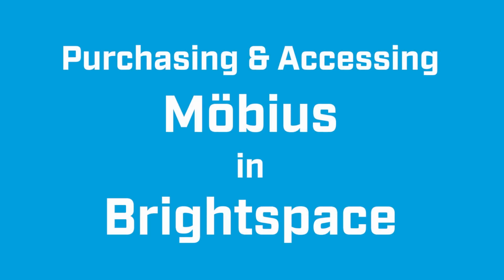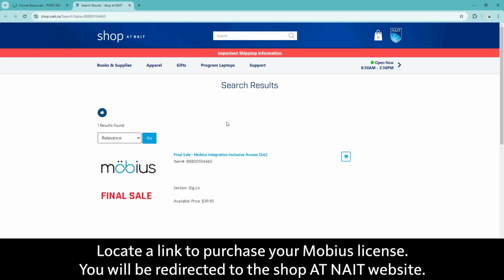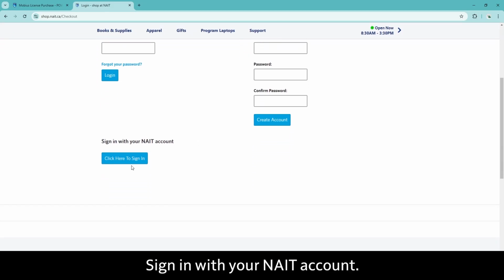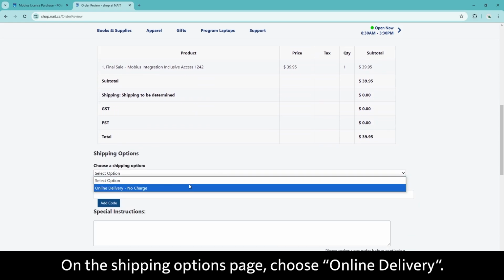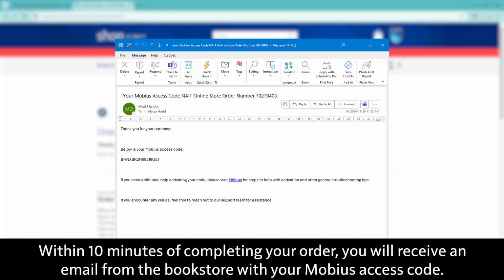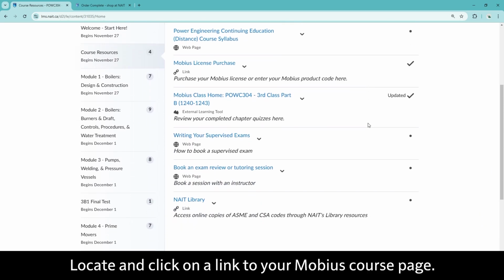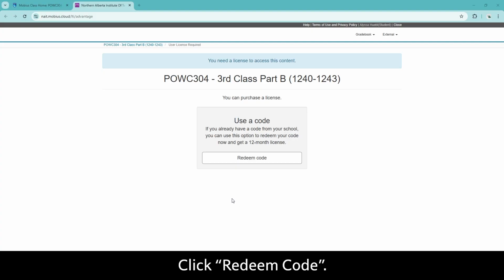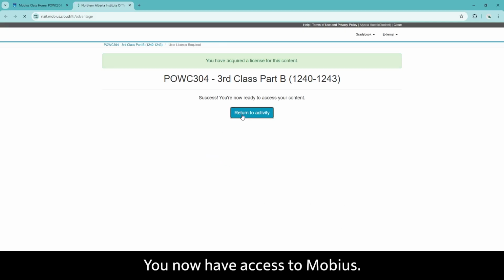How to Access your Digital Material - MOBIUS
A step-by-step tutorial on how to purchase, redeem and access your MOBIUS material with BrightSpace.